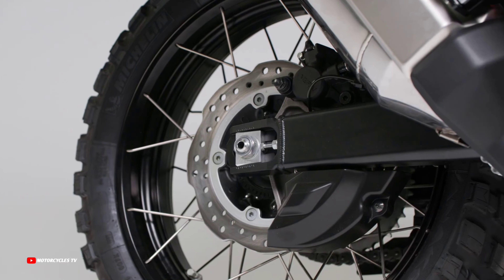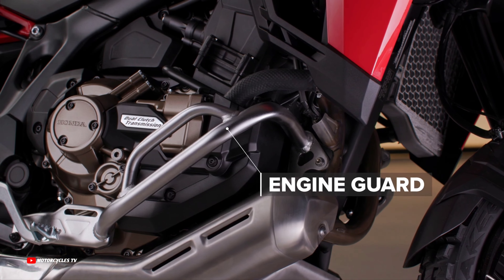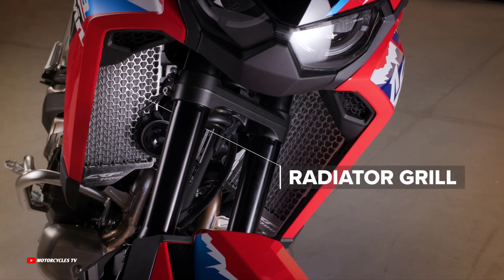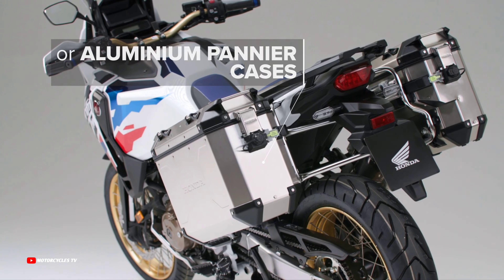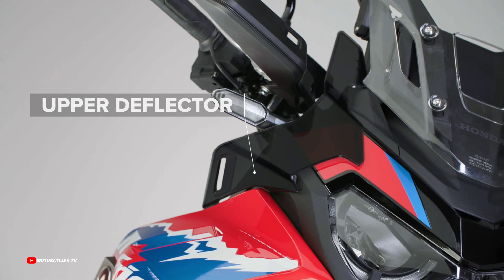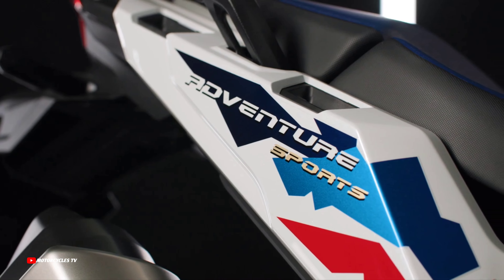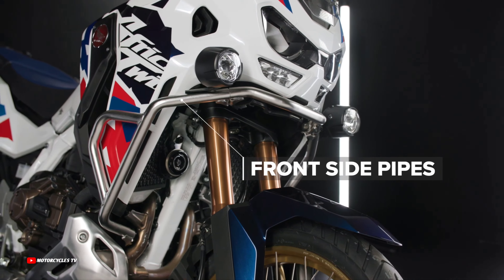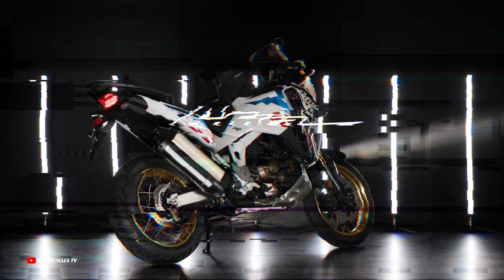New Honda Africa Twin 2024 Adventure Sports, Accessories,